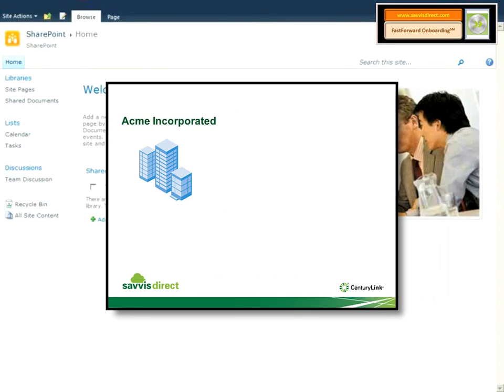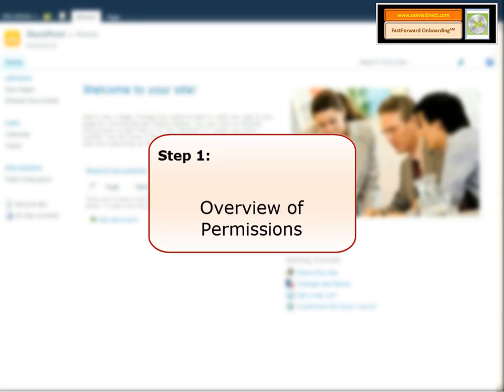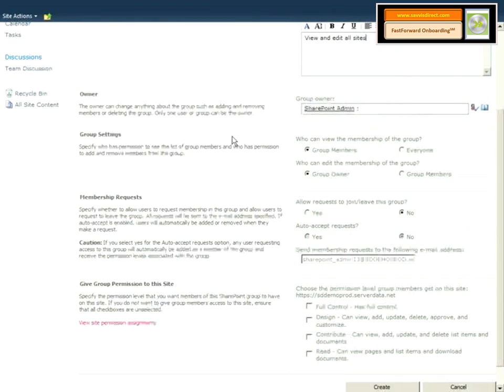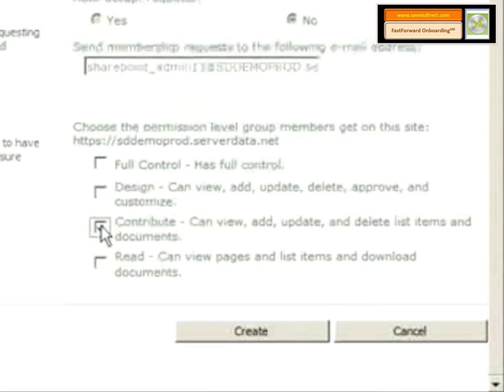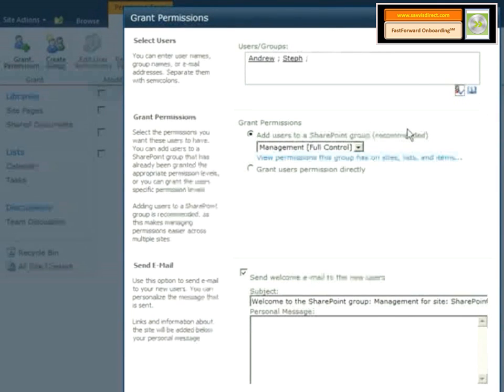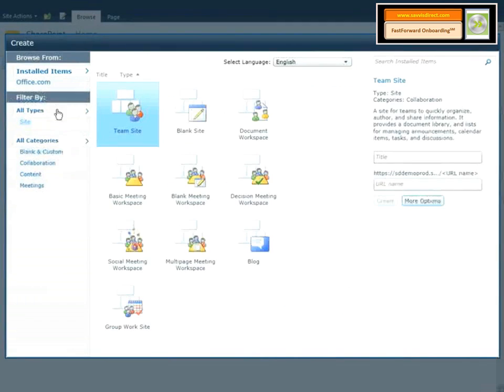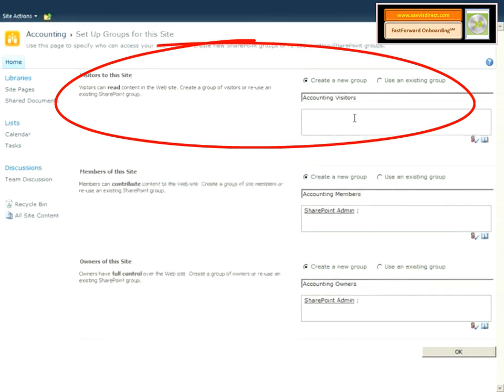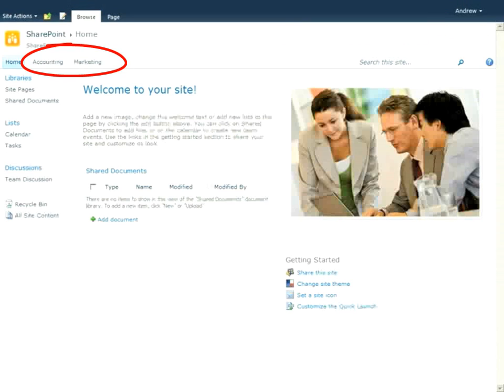Applications - Collaboration SharePoint Setup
Microsoft SharePoint is a critical component to the collaboration software puzzle. Document management, versioning, file storage and wiki-like development are cornerstones of the sharepoint collaboration software. Watch as we walk you through the process of setting up groups, sharepoint sites and permissions.